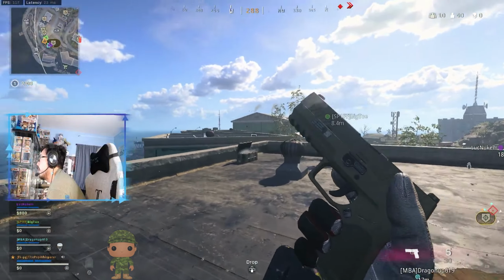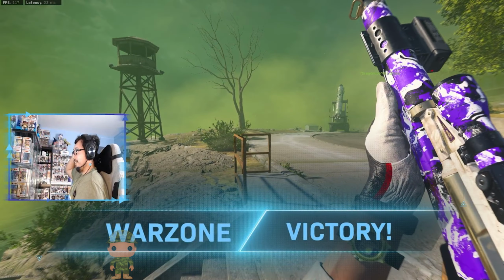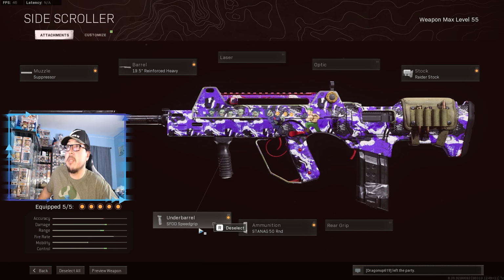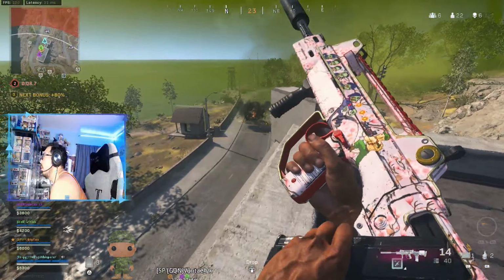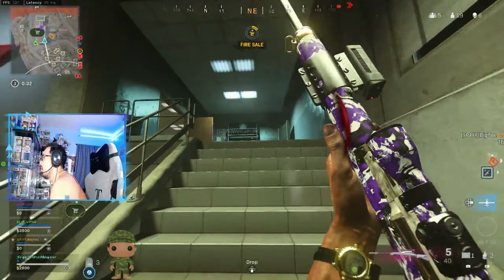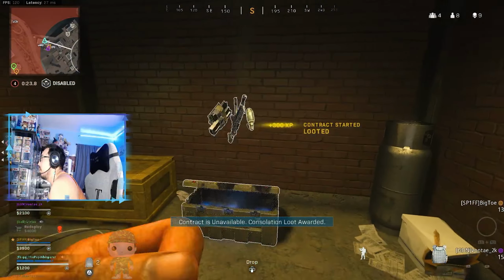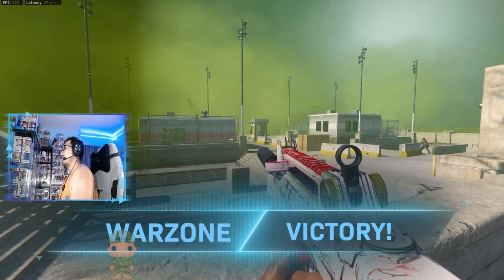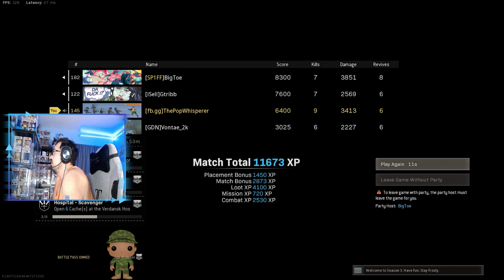Ffar and Rambo are unstoppable in COD Warzone!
The FFar is back and I have the best class set up for you to use in COD